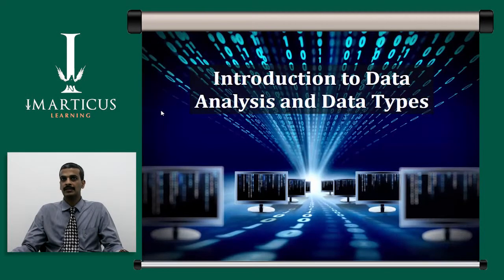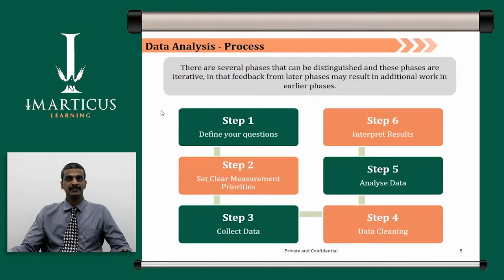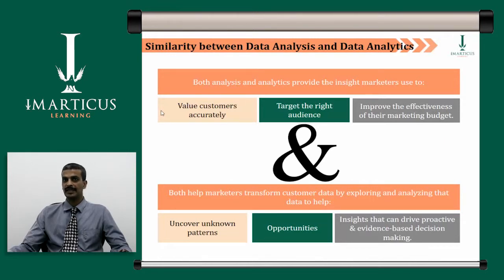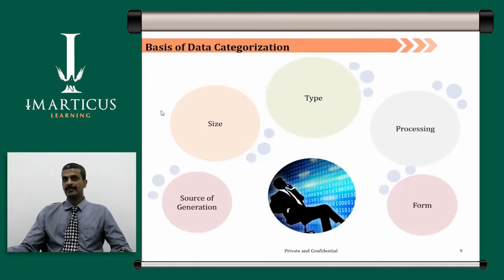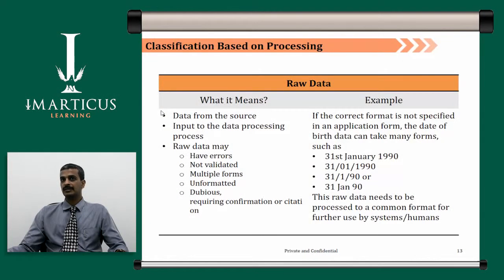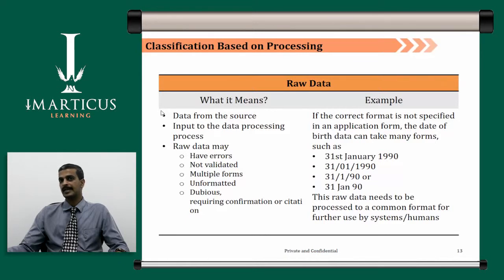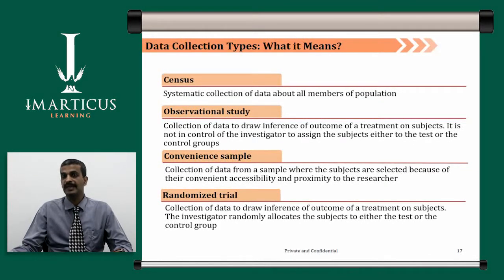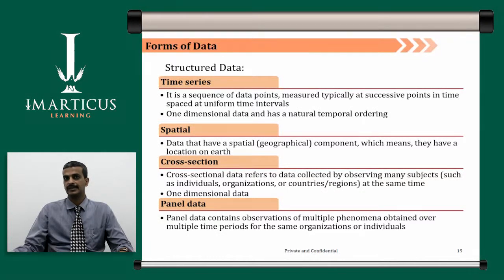Data Analysis - Introduction and Data Types - Imarticus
Get to know more about Data Analysis Introduction and Data Types.

The Post Graduate Program in Data Analytics is a 500+ hour program covering foundational concepts and hands-on learning of leading analytical tools, such as SAS, R, Python, Hive, Spark and Tableau as well as functional analytics across many domains. Over the course of 3 semesters, candidates will not only gain theoretical knowledge of data science tools, but also gain exposure to business perspectives and industry best practices through guest lectures and project submissions.

Imarticus Learning is a professional education institute focused on bridging the gap between industry & academia by offering certified industry-endorsed courses in Financial Services, Business Analysis, Business Analytics & Wealth Management.